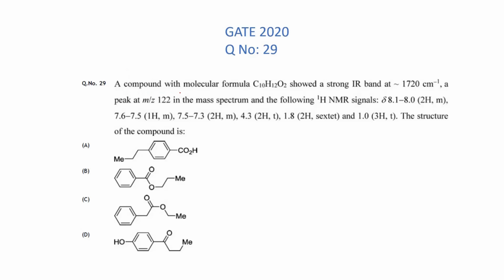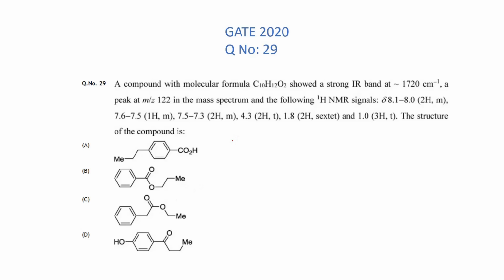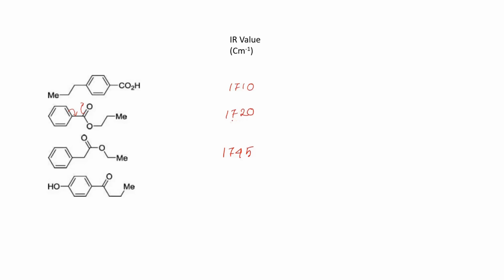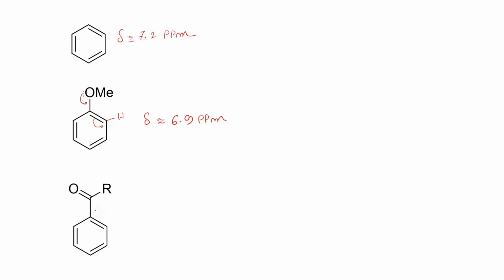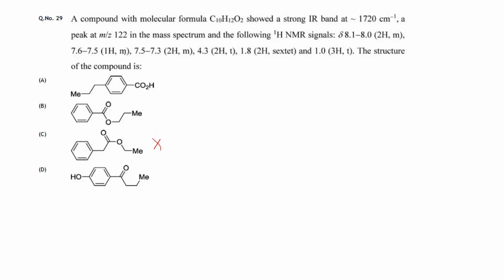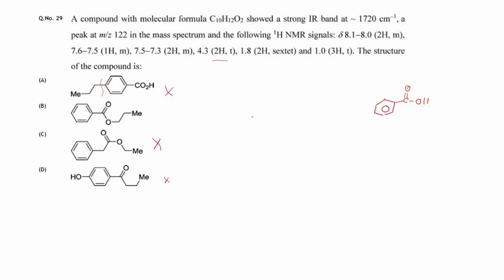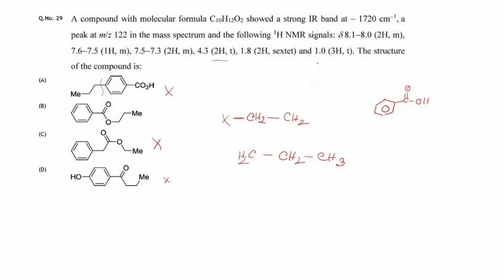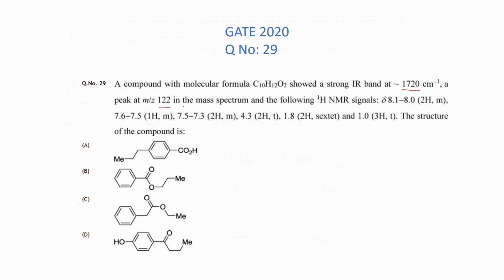Q 29 CY 2020